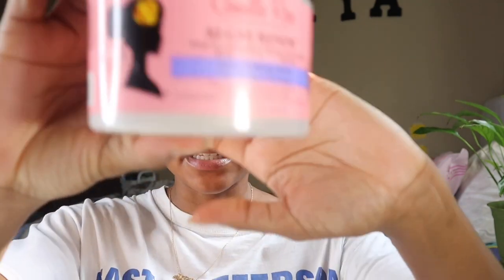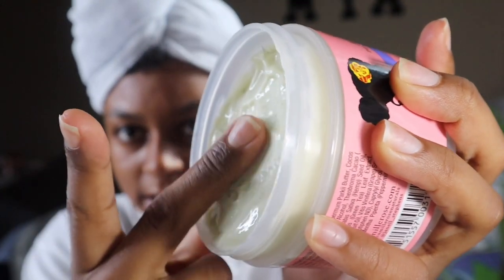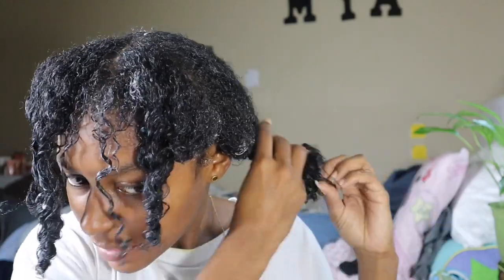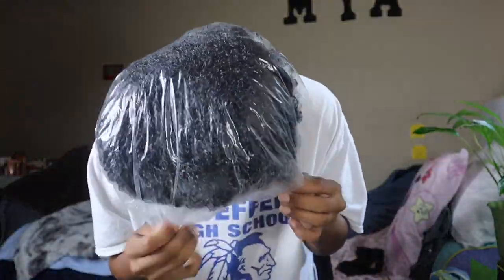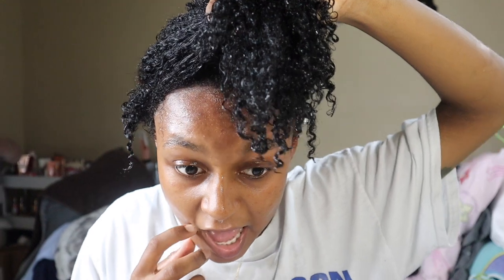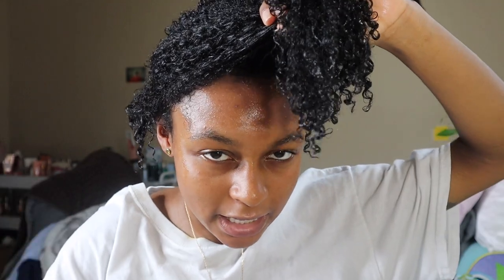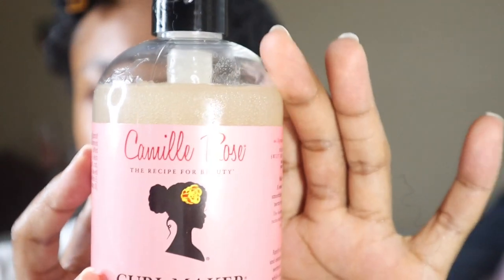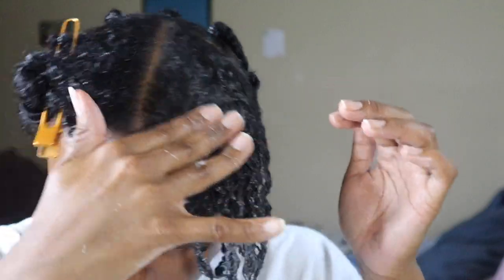My Natural Curly Hair Wash Day Routine | using ALL Camille Rose’s hair products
Hi everyone!!! My name is Mya, and it is nice to meet you all. Today, I have for you, "My Natural Curly Hair Wash Day Routine FT. Camille Rose Naturals." DESPITE the price of these products, this is HANDS DOWN THE BEST HAIR PRODUCTS I have EVER PUT IN MY HAIR. I hope you enjoy(ed) today's video and try some out for yourself.

Honey Hydrate - (not sure if they still sell them separately but this was the only reference i could find)